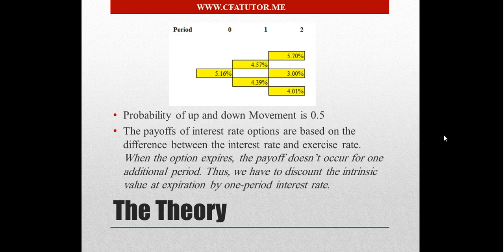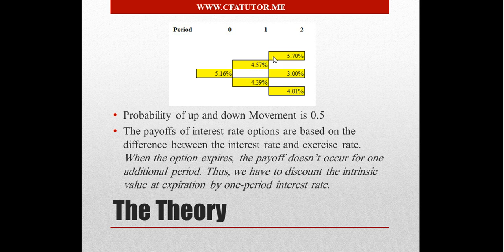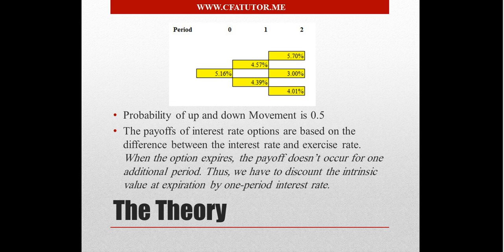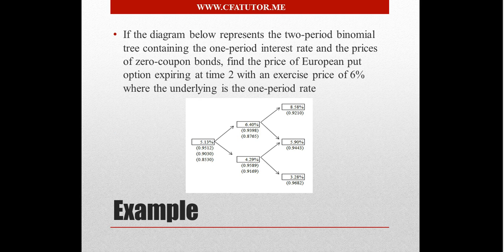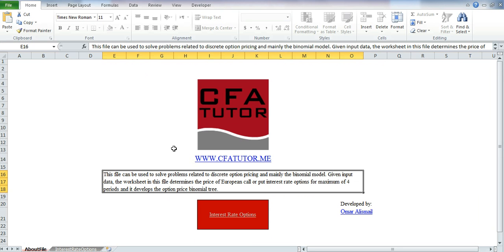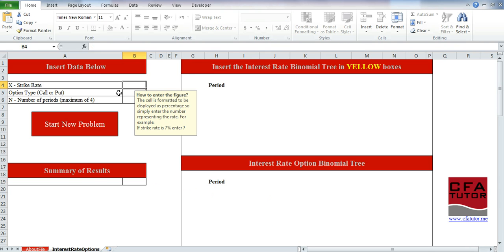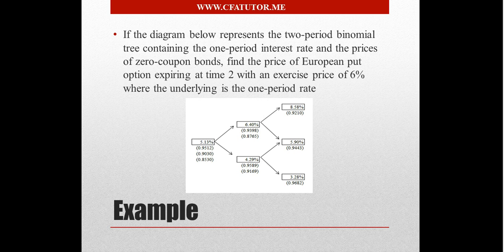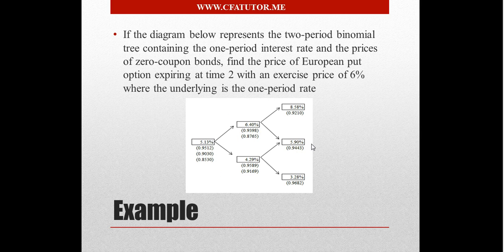Binomial Option Pricing (Interest Rate) - CFA Tutor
This video shows how to use an excel file that can be used to solve problems related to discrete option pricing and mainly the binomial model. Given input data, the worksheet in this file determines the price of European call or put interest rate options for maximum of 4 periods and it develops the option price binomial tree.

CFA Exam Level: II